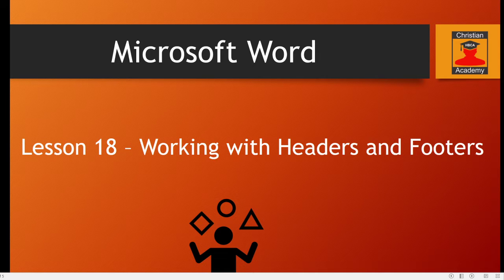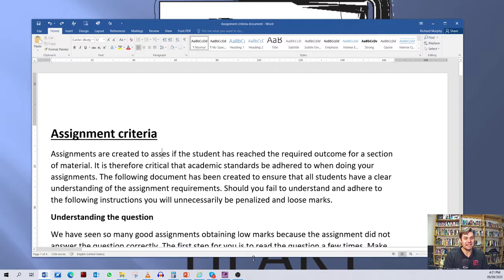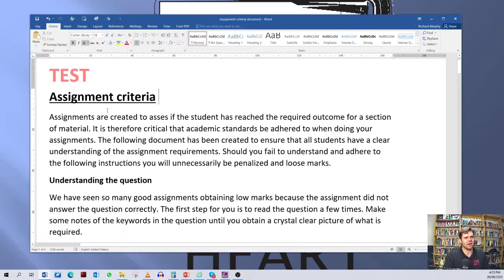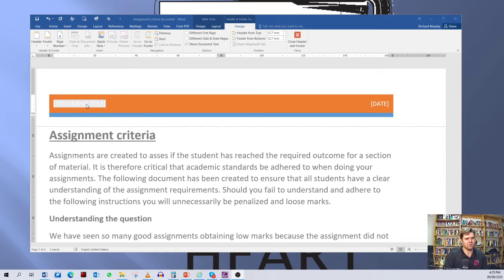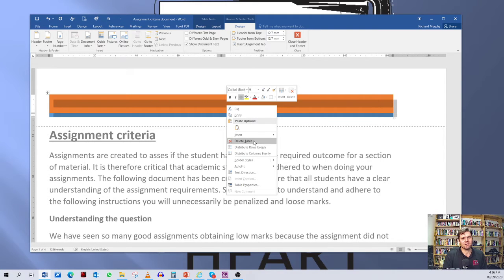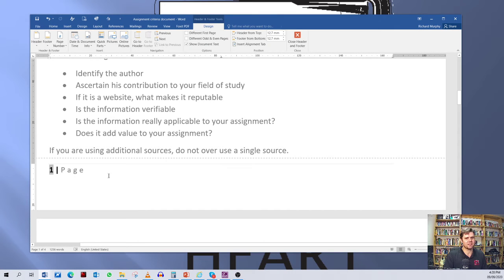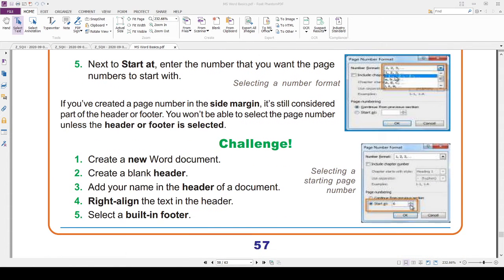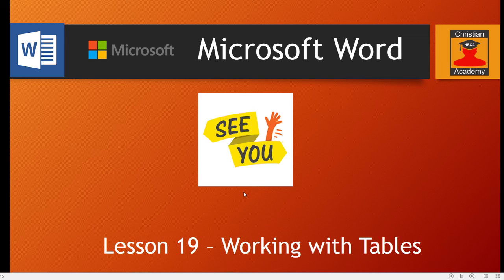Lesson 18 – Working with Header s and Footers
You can make your document look professional and polished by
utilizing the header and footer sections. The header is a section of the
document that appears in the top margin, while the  footer is a section
of the document that appears in the  bottom margin. Headers and footers
generally contain information such as page number, date, document
name, etc.In this lesson, you will learn how to insert and edit headers and footers.